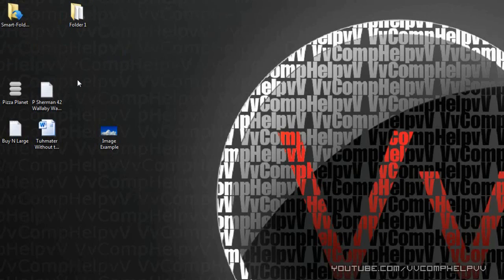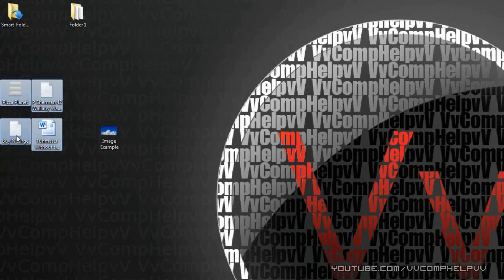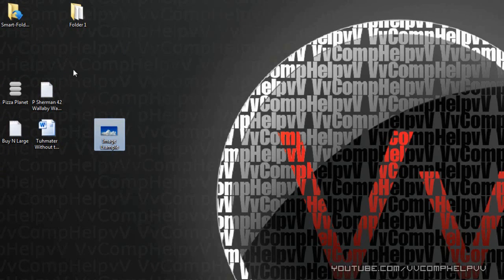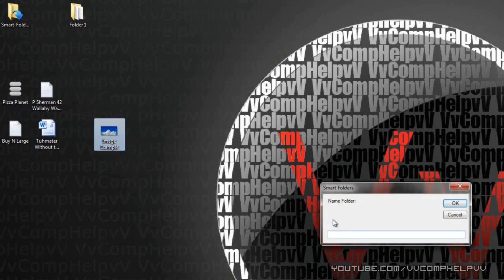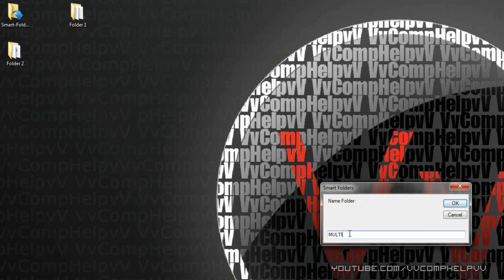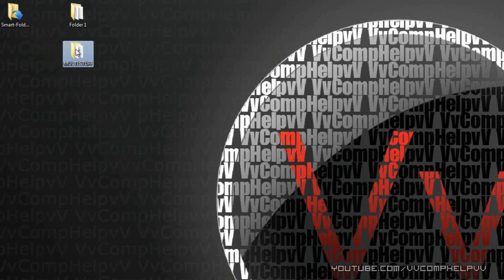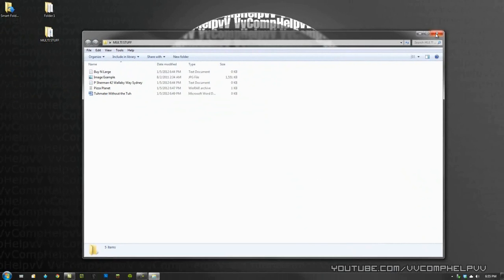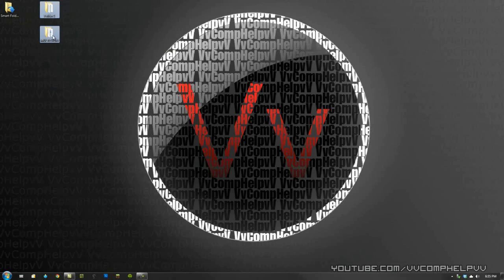Smart Folders - Create Folders With a Simple Drag and Drop!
In this video I will cover a pretty nifty tool called Smart Folders.  This allows you to drag a file onto another and create a folder easily.  Removing the step requiring you to create a folder first.  This will be super useful if you are as organized as I am with your documents.

My Social Profiles:
Google +

Name of the track: Magic Ghost
Artist of the track: Dan-O